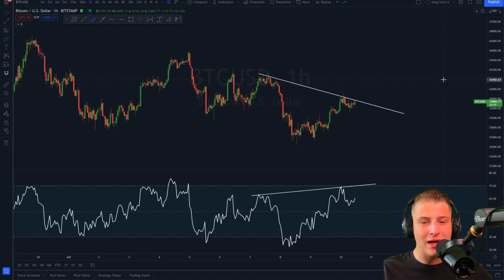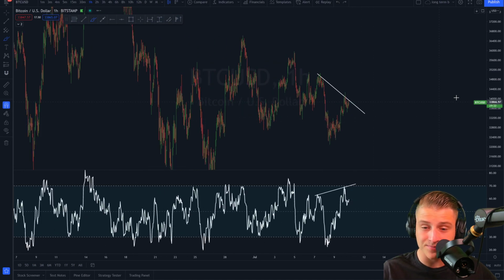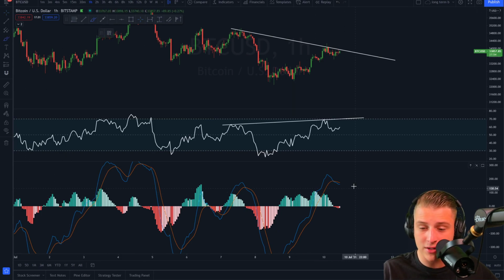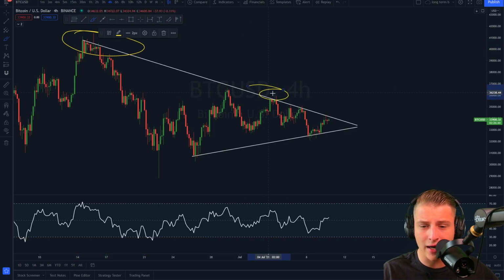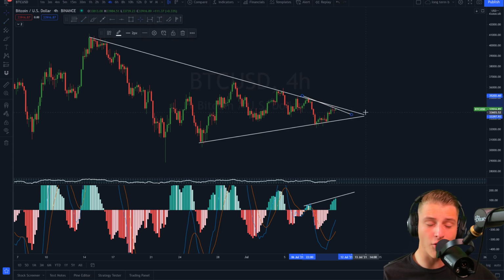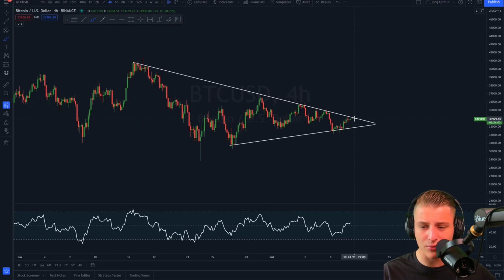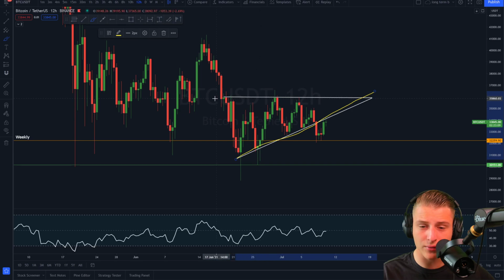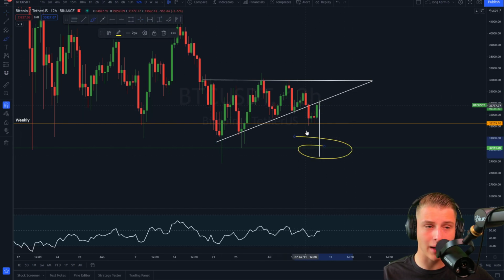BITCOIN BEARISH DIVERGENCE SIGNALS MARKET CORRECTION! BITCOIN PRICE PREDICTION 2021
Today we discuss the bearish divergence on the Bitcoin chart.

⚠️USEFUL LINKS:
TOP 4 Leverage Crypto platforms:

Timestamps:
00:00 This is what we will discuss!
00:45 Bitcoin Imminent Short Term
07:19 Ascending Triangle Retest

0.01 BTC | $15
0.02 BTC | $30
0.05 BTC | $50
0.1 BTC | $150
0.2 BTC | $300
0.5 BTC | $500
2 BTC | $1000